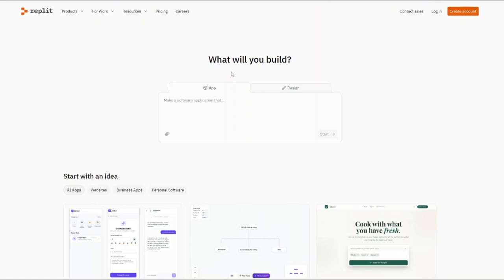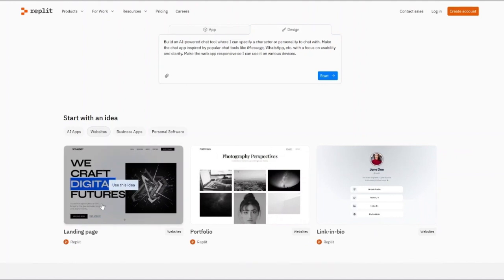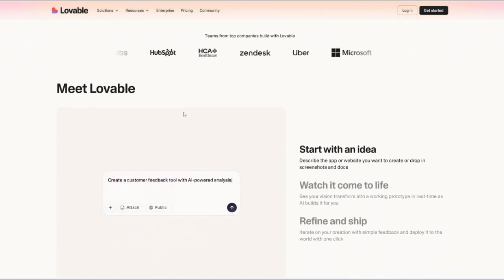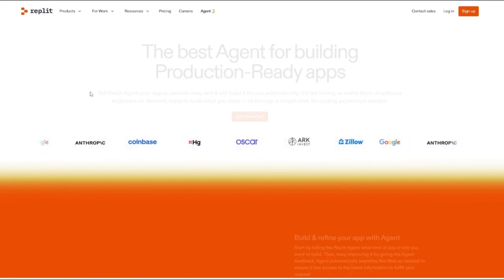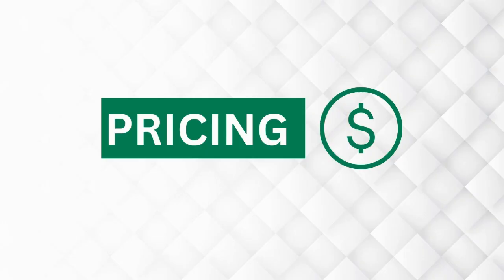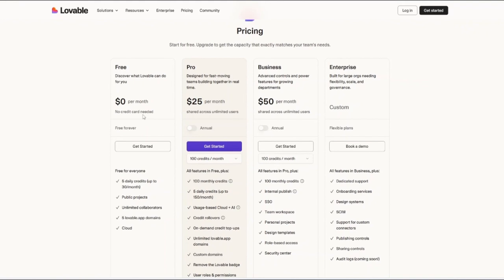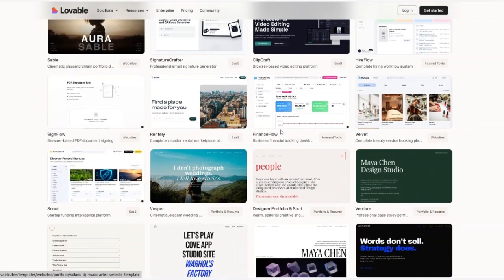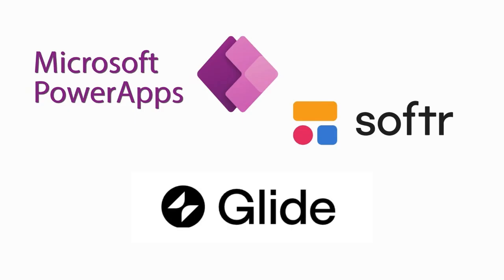Replit VS Lovable: Which AI App Creating Tool Is Best?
This video explores key features, user experiences, and unique capabilities that each platform offers. Discover the strengths and weaknesses of these AI tools and find out which one aligns perfectly with your project needs!